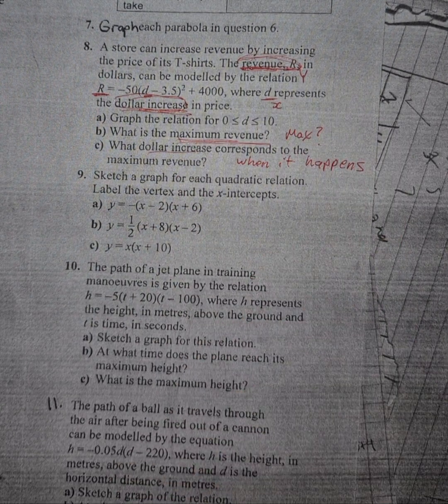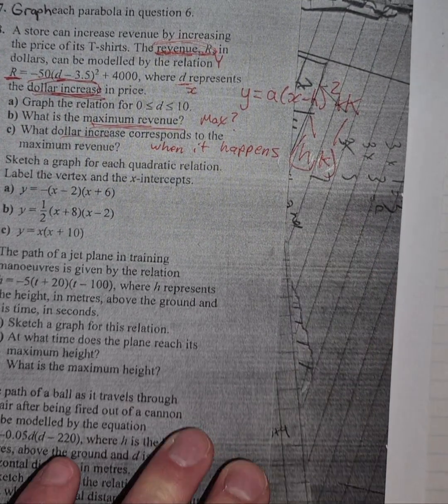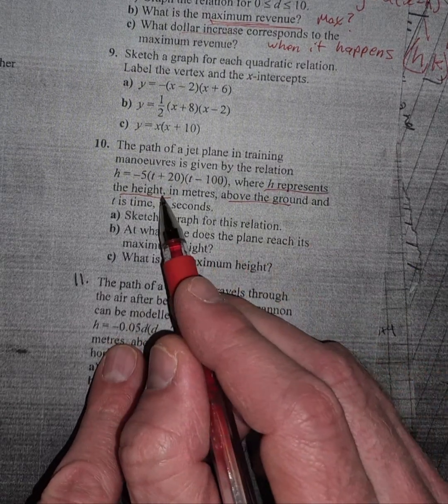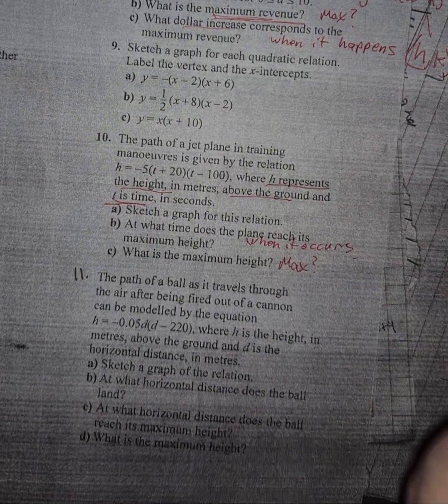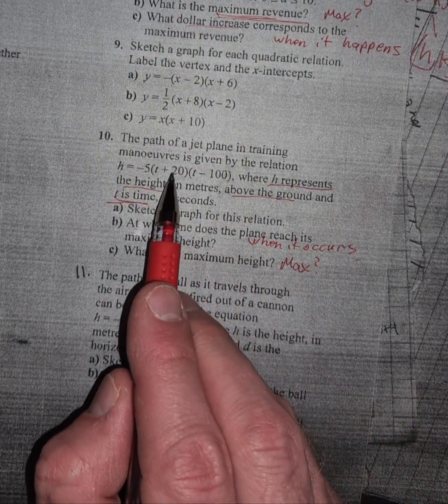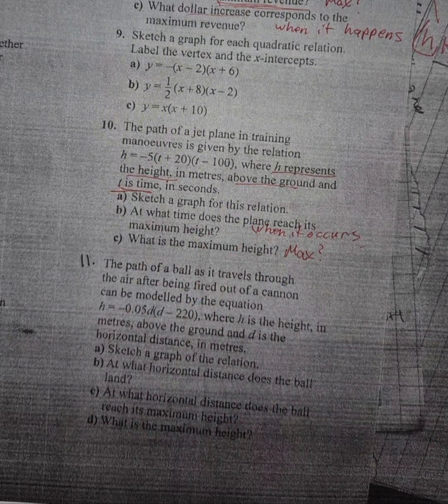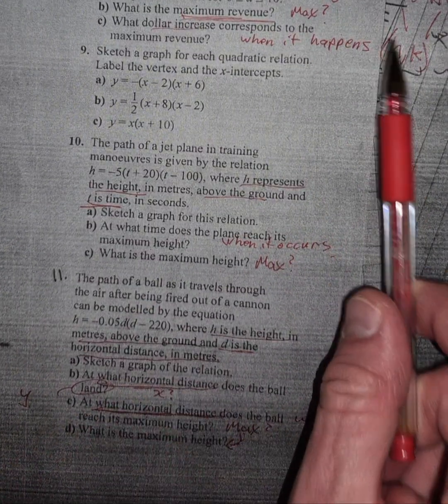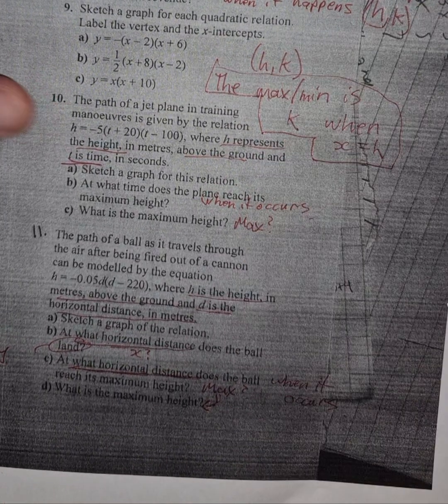Max min quadratic equation problems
looking at how to approach different forms of the quadratic equation in answering problems about maxima and minima